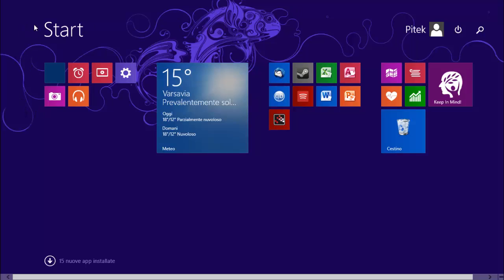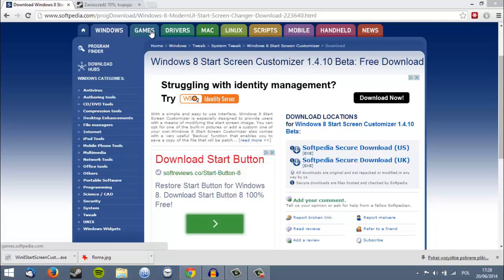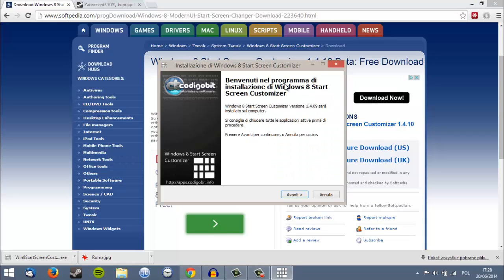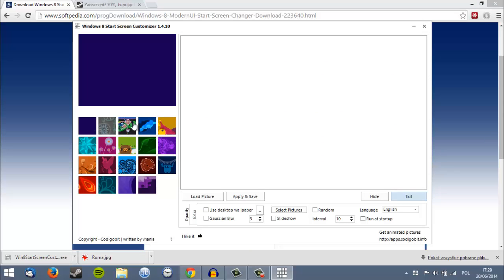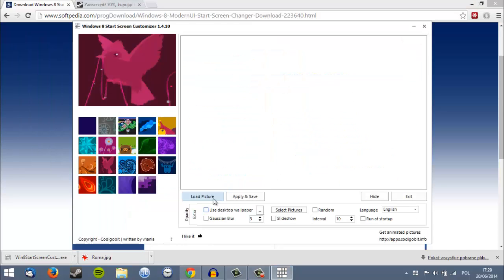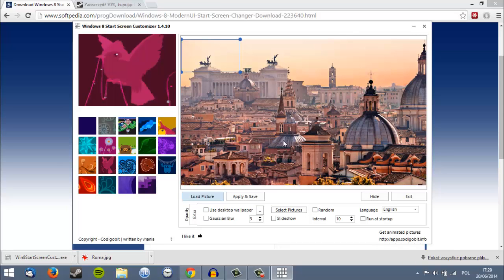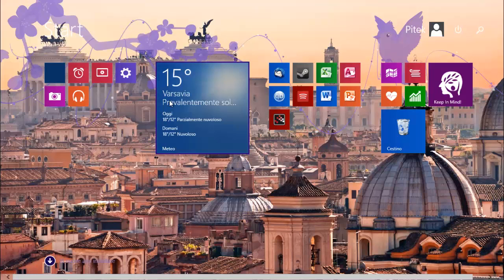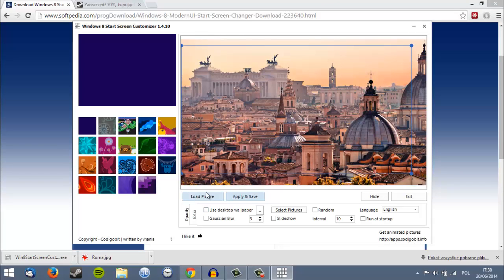How to change the start screen background image in Windows 8.1 ? Tutorial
"How to stop Windows 7/8 automatic update to Windows 10"
Come disabilitare/ How to turn off upgrades to Windows 10

How to change the start screen background photo (image) (the metro start screen ) using a simple program. This works in Windows 8.1, You can use any photo you want! :)
Sub! And comment, see ya :)